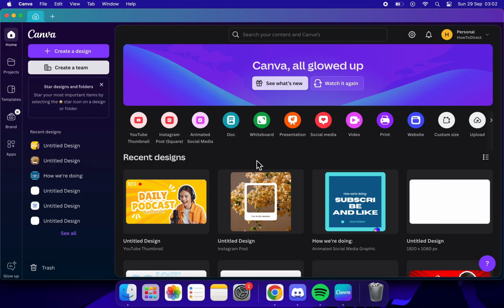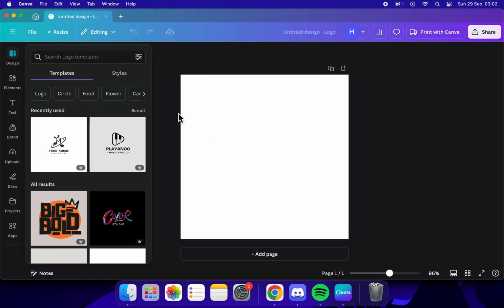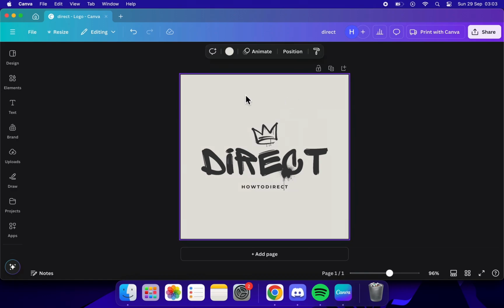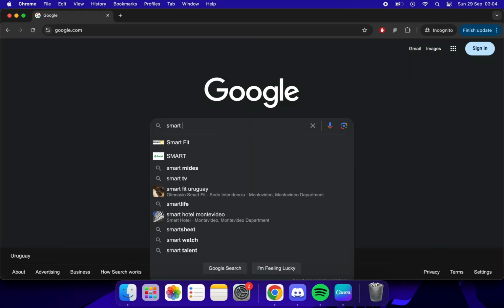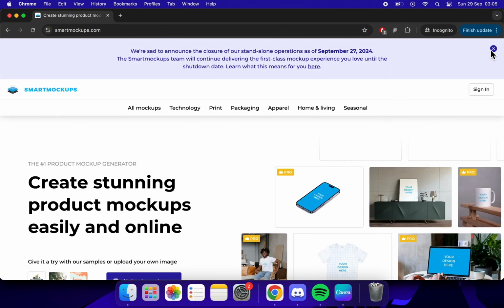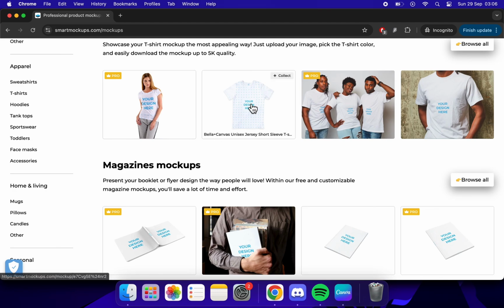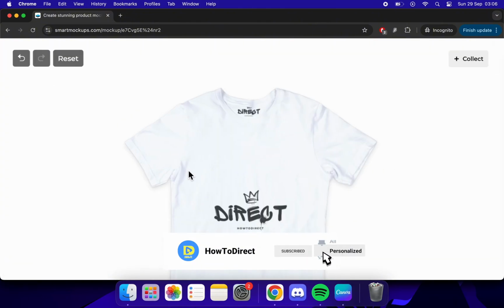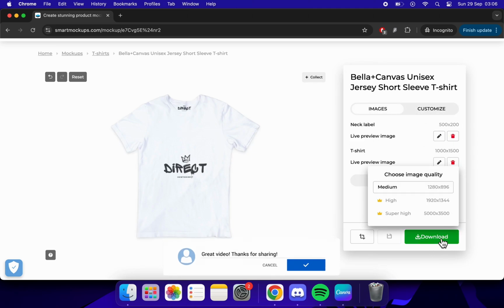How to Create Mockup in Canva - Full Guide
How to Create Mockup in Canva

Learn how to create mockups in Canva with this easy-to-follow Canva tutorial. In this video, I'll guide you through the process of making mockups in Canva, showing you step-by-step how to make mockups for your designs. Whether you're new to Canva or looking to sharpen your skills, this mockup Canva tutorial will help you create professional-looking mockups in no time.

Discover the best ways to use Canva mockups and see how simple it is to bring your ideas to life. Perfect for beginners or anyone curious about how to make mockups in Canva.

► Song: Culture Code - Make Me Move (feat. Karra)